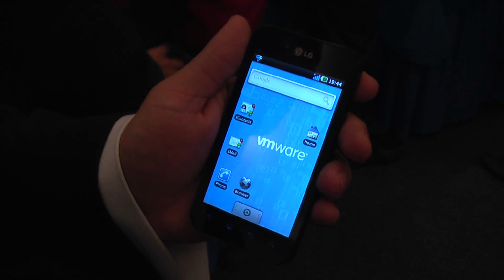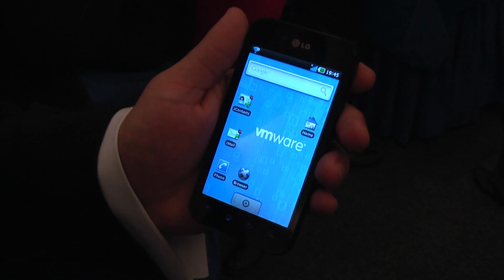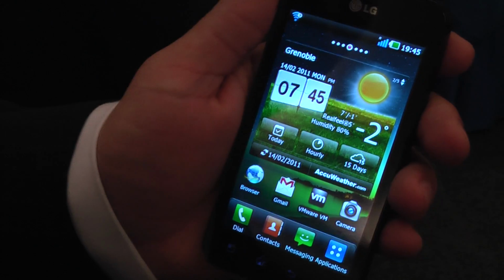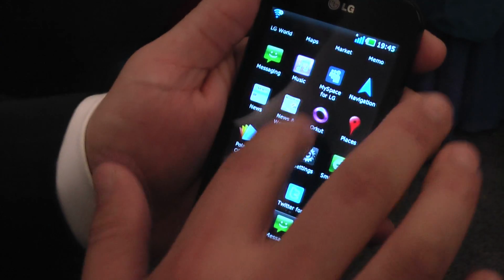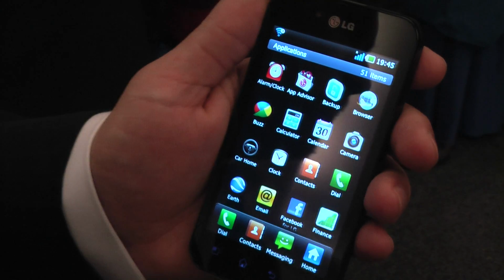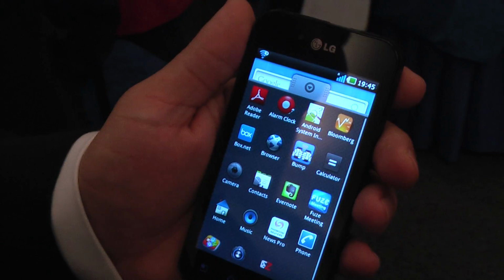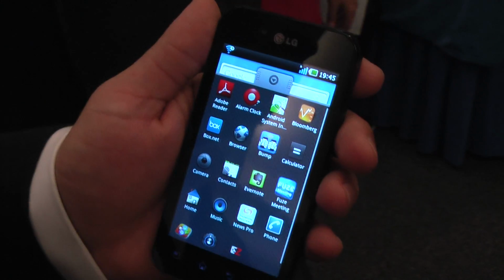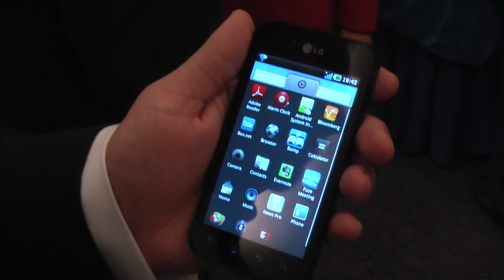PDAclub.pl - VMware mobilny, prezentacja